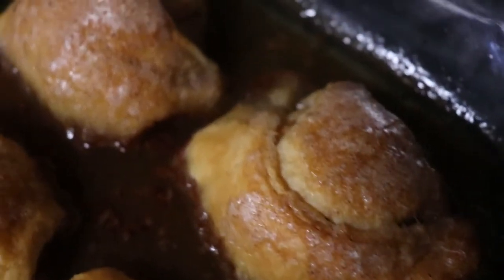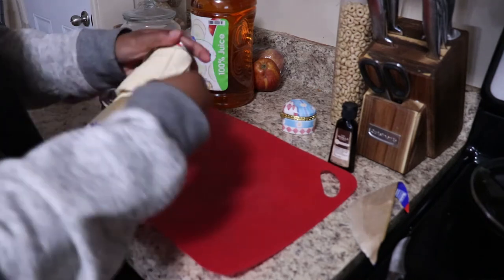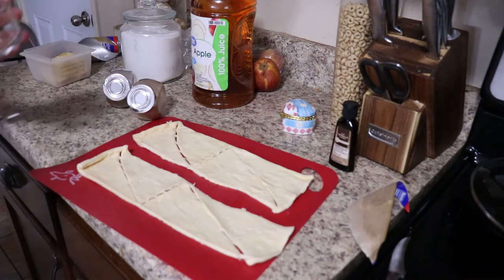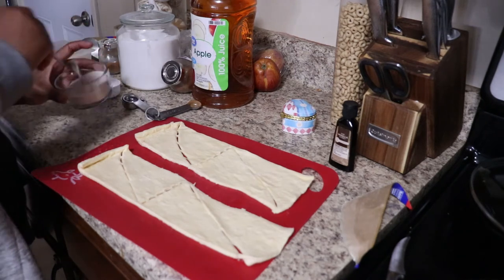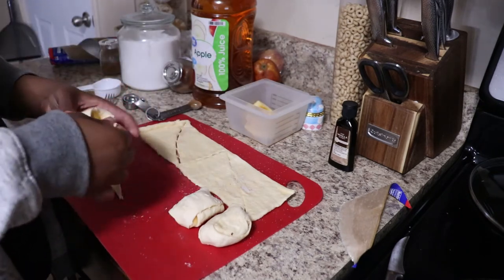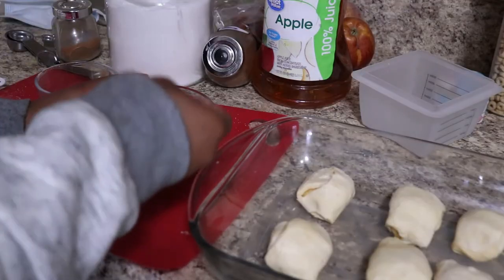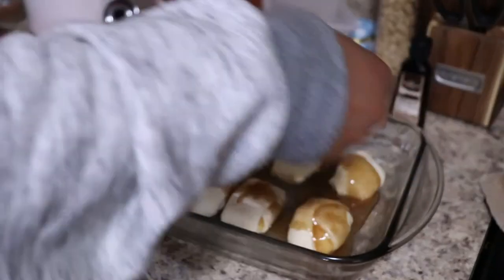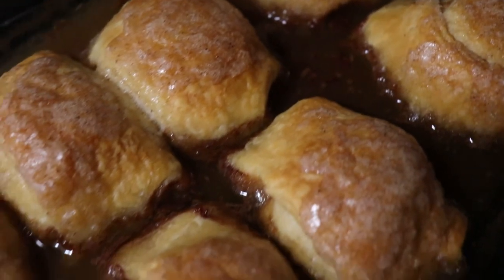Easy and Delicious Crescent Roll APPLE DUMPLINGS | How to make APPLE DUMPLINGS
Today I am sharing my easy and delicious crescent roll apple dumplings. These apple dumplings are so easy and quick to make. You can even the kids involved. These would be amazing during the next family get together or during the holidays. Pair these apple dumplings with a scoop of ice cream and you have delicious dessert the whole family will love.

Ingredients:
2 apples (I used Red Delicious)
3/4 cup of sugar
1/2 teaspoon of cinnamon
1/4 teaspoon of nutmeg
4 oz. of apple juice
1/2 teaspoon of Vanilla extract
7 tablespoons of butter

Directions:
Pre-heat over to 350 degrees
1. Peel two apples and cut into fours. Remove the core
2.Roll 1 can of crescent rolls flat and separate.
3.Mix together your sugar, cinnamon, and nutmeg. Sprinkle a small amount (about 2-3 table spoons) of  the sugar mixture on the crescent rolls. Set the rest aside for later
4. Take the a apple slice and begin to roll it in the crescent roll.
5. Melt the butter. Mix rest of the sugar mixture with the melted butter until well combined
6.Add vanilla extract to butter mixture and slowly pour over the crescent rolls.
7. Pour apple juice around the crescent rolls in he bottom of the pan. DO
NOT pour over the crescent rolls
8. Bake in the oven for about 35 minutes checking periodically.

💕💕Welcome! 💕💕
Like to know App: Life with Rogina

💗My fave cleaning products:
Dawn Dish Soap
Clorox Tub and Tile Scrubber
Floor Dust Mop
Dyson V8 Absolute
Spin mop (similiar)
Lysol Multi Purpose Disinfectant
Awesome cleaner
Fabuloso
Barkeeper Friend Stainless Steel Cleaner and polisher
Barkeepers Friend Soft Cleanser
Microfiber towels

Shop my home:
Kitchen chandelier

What I use to film:
Canon SL2

Neewer replacement Batteries and dual charger

Takstar Microphone

Phone Tripod